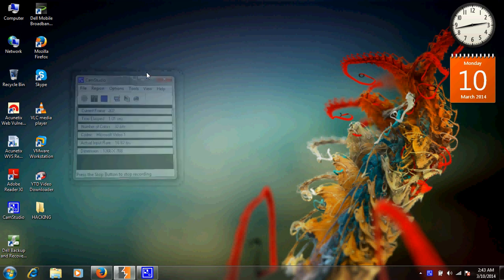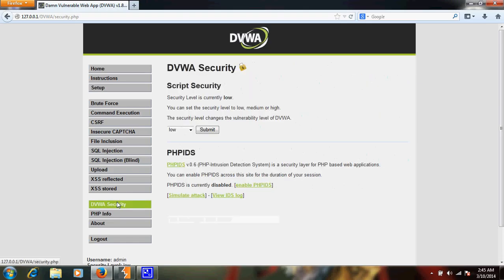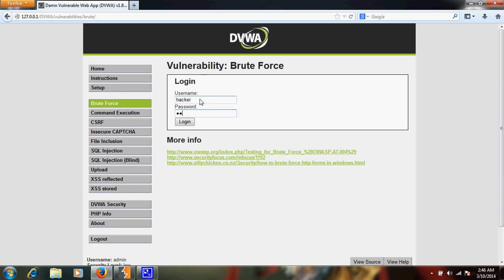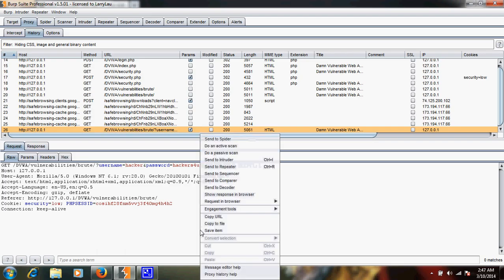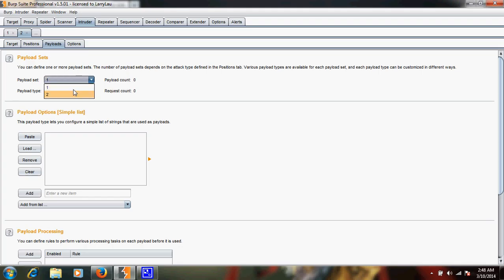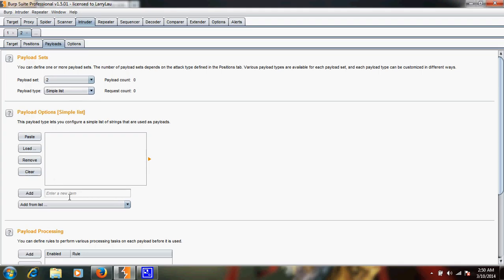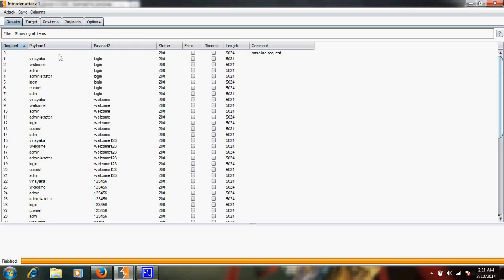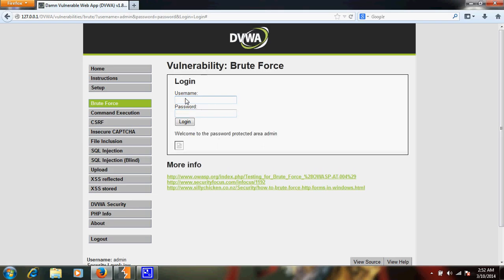Brute Force Attack on DVWA: Step-by-Step Tutorial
In this video, we take a deep dive into performing a brute force attack on the Damn Vulnerable Web Application (DVWA). You'll learn how to configure your environment, select the right tools, and execute the attack effectively. We’ll discuss the risks associated with brute force vulnerabilities and share strategies to defend against them.